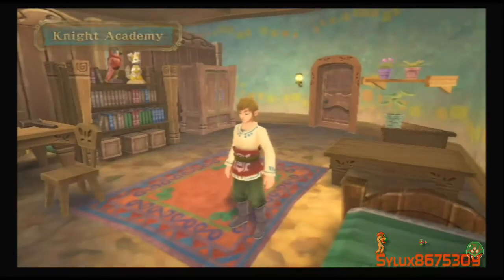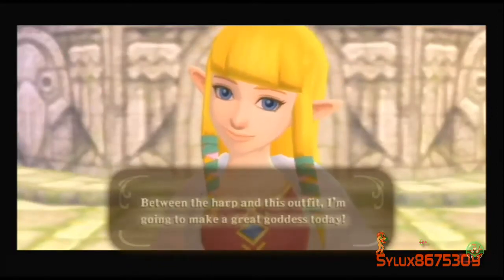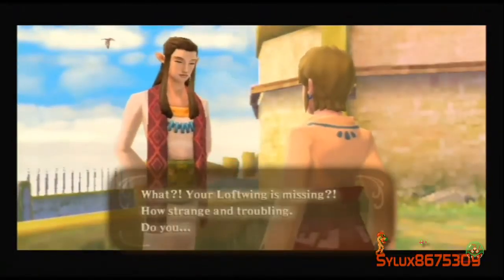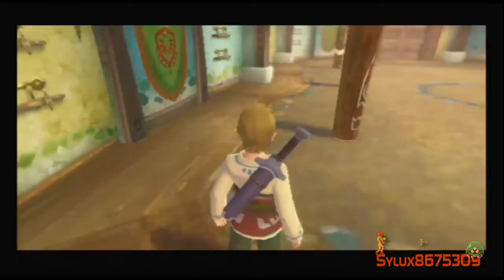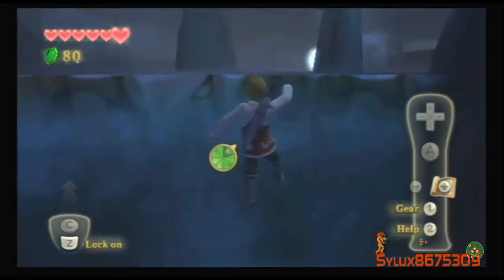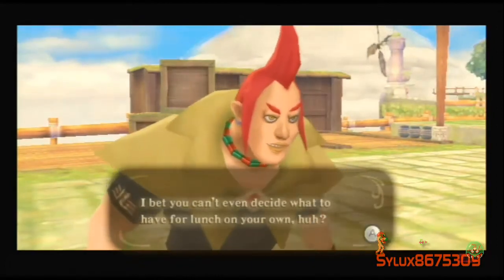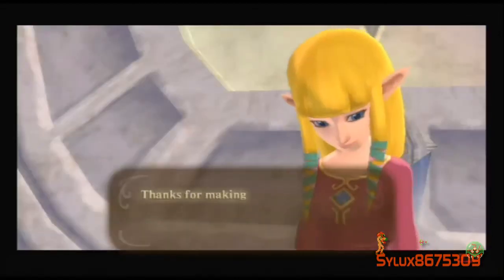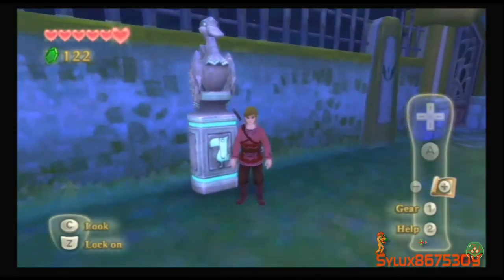Let's Play The Legend of Zelda Skyward Sword Part 1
The first part of my new Let's Play.
We go through the tutorials.
This is the first part, so if there are any suggestions of changes, I would appreciate it.

My friends showed me it once, I can no longer stop thinking about this when I see the first Groose confrontation: